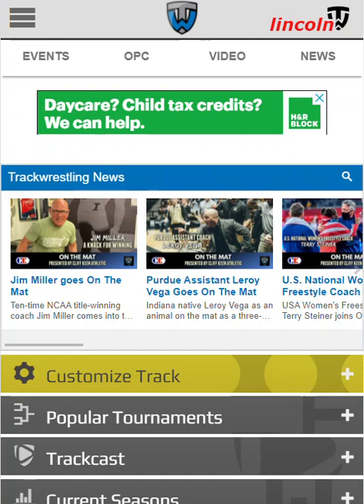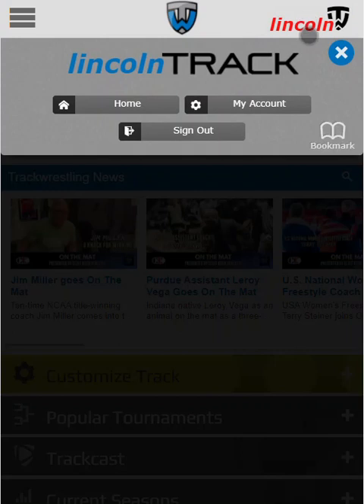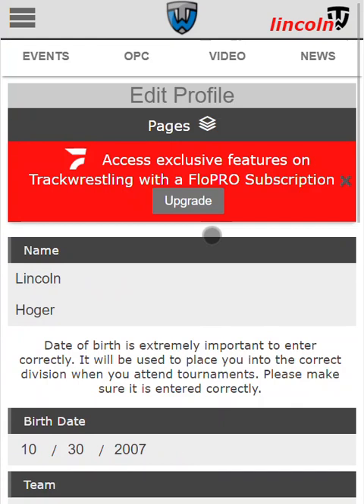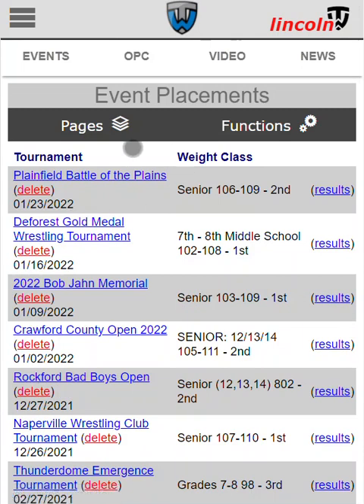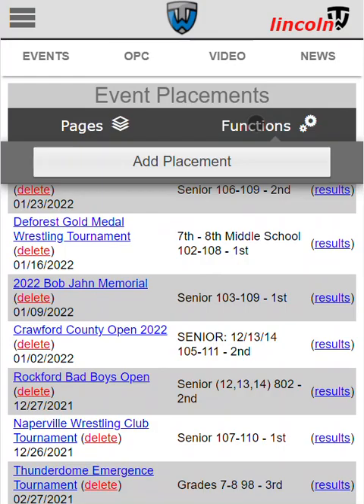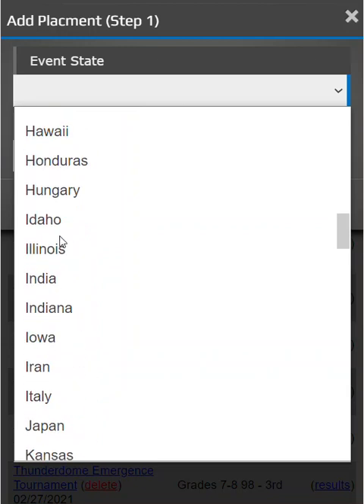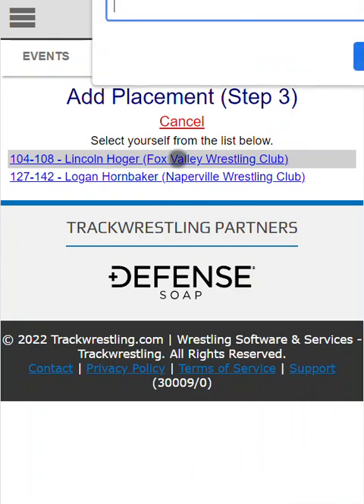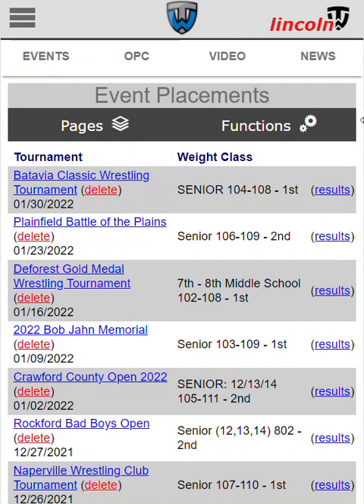Track Wrestling - Adding Tournament Placements to a Wrestlers Profile